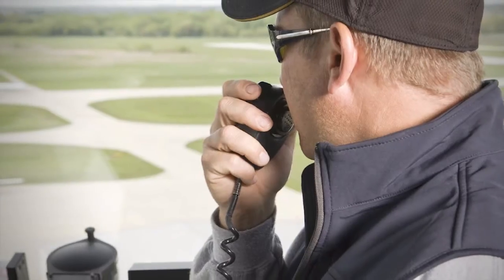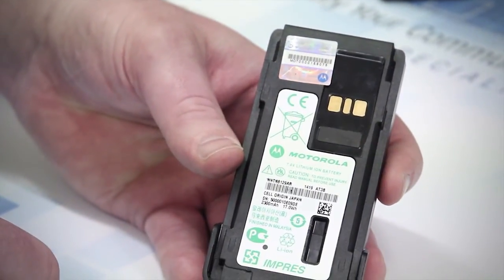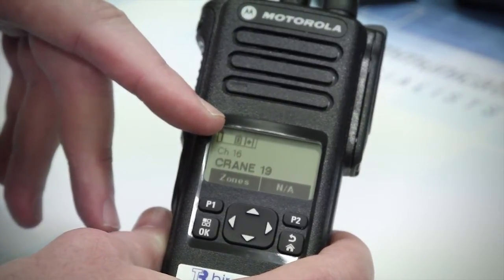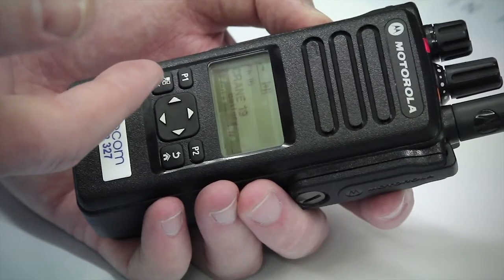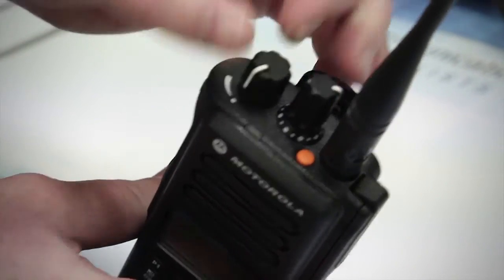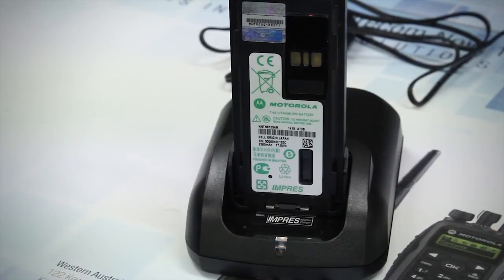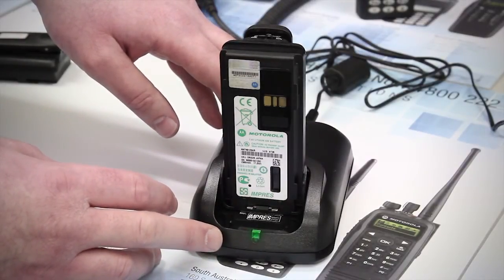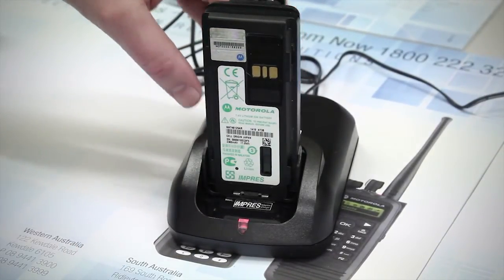Motorola Impres Battery Maintenance and Tips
A brief overview of Motorola Impress batteries that includes maintenance tips and how to prolong a batteries life for your two way radio. The video covers a simple check to determine what type of battery you are using, how to check the battery’s capacity, recharging tips, as well as how best to use your charger.